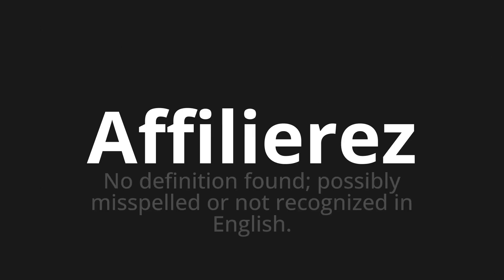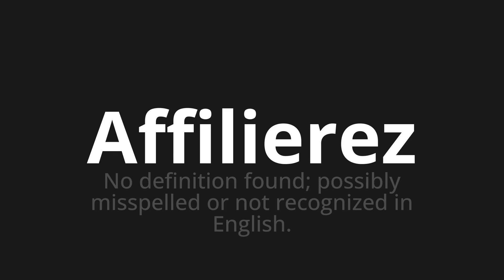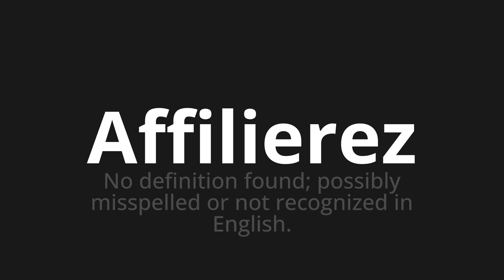How to pronounce Affilierez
Master the Pronunciation of 'Affilierez Which means will win' - which means : No definition found;Possible Misspelled or not recognized in English. 📝 with @BaguettePronunciation 🎓🗣️ - [Your Guide to French]

Learn to pronounce 'Affilierez' perfectly in French with our easy and engaging tutorial by @BaguettePronunciation! 📖📽️ In this comprehensive video, we provide you with native speaker examples 🗣️👂 and phonetic breakdowns 🎵 to ensure you get the pronunciation just right.

How to say Will affiliate in French